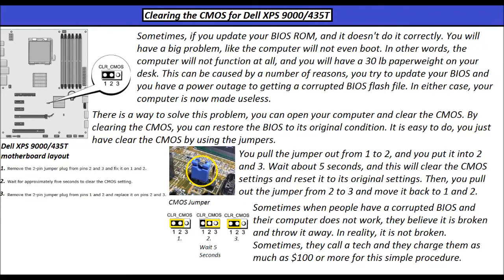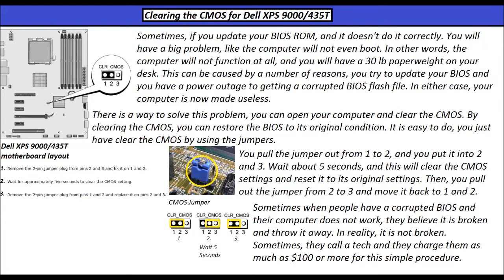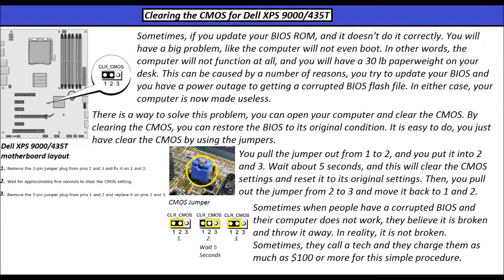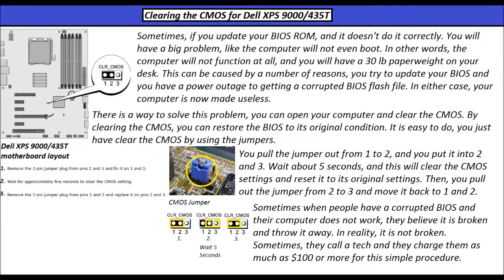Clearing the CMOS on a Dell XPS 9000/435T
Computer: Dell XPS 9000/435T
Subject: Clearing the CMOS

Clearing the CMOS is sometimes necessary if your BIOS gets corrupted. If this does happen for whatever reason, your computer will be rendered worthless. You cannot do anything with it, because it will not boot up. There are various ways a BIOS can get corrupted, you could get a virus in your BIOS when you try to flash a BIOS with a virus in it, you can get a bad BIOS flash file, or you try to flash your BIOS when you have a power outage. In any of these cases, your computer will not boot up.
In order to fix this, you have to open up your computer and clear your bios. You need to refer to your manual and locate where the CMOS pins and jumper are located. Follow the instructions and clear the CMOS. When you clear the CMOS, it should restore your BIOS to its original condition.

◙ CMOS CR2032 Battery @ Amazon